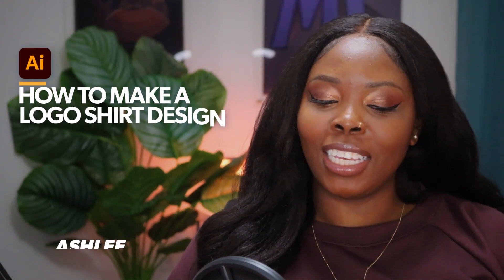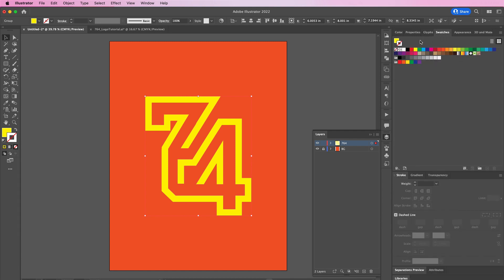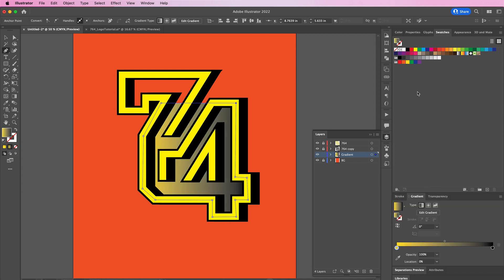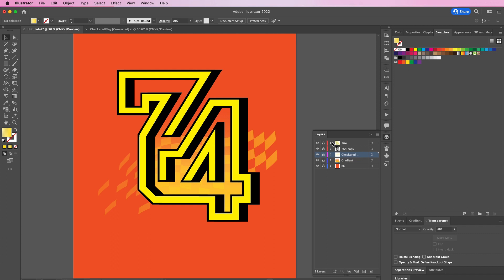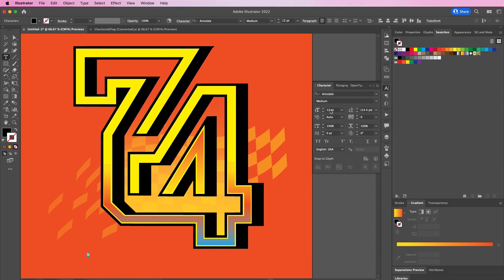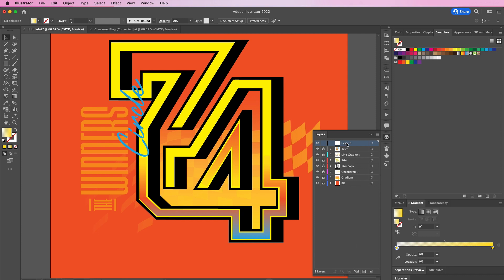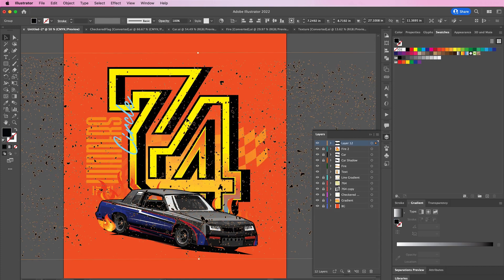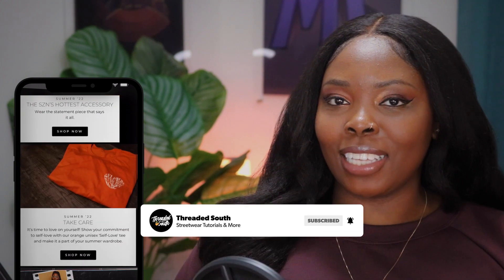How to Make a Shirt Design in Illustrator | Threaded South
Are you ready to start creating unique custom shirts? In this video, I'm going to show you how to make a shirt design from scratch using Adobe Illustrator. Discover the secrets of the pros and learn how to create eye-catching graphics for your shirts in no time. Unlock the power of Illustrator and unleash your creative potential!

Timestamps:

01:34 - How to Make a Logo 3D in Illustrator
03:57 - How to Make a NASCAR T Shirt Design
10:21 - How to Apply Textures to a T-Shirt Design in Illustrator

Assets:
Fonts: